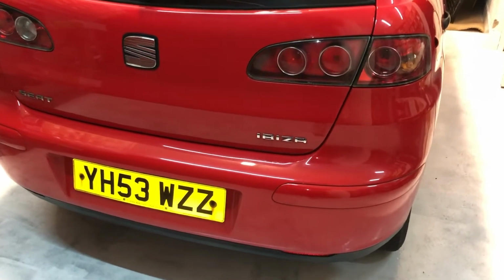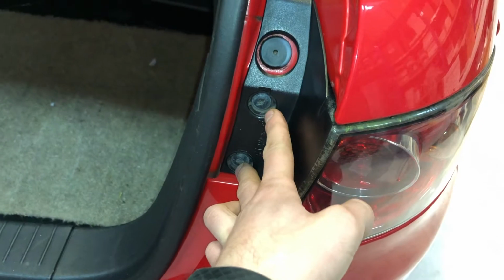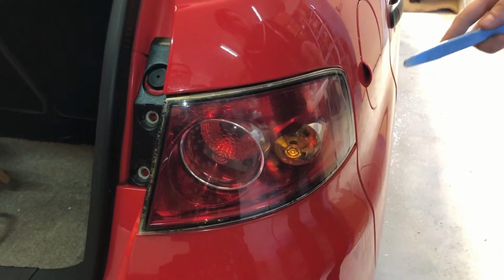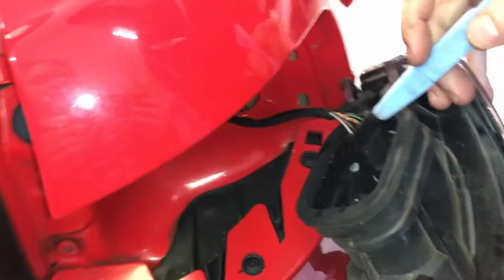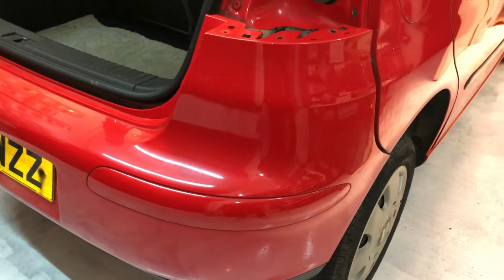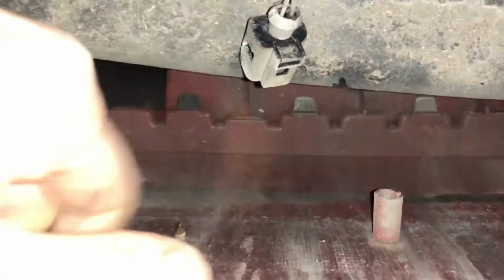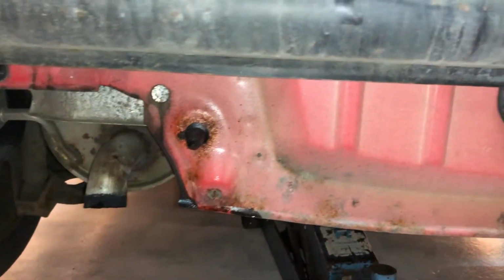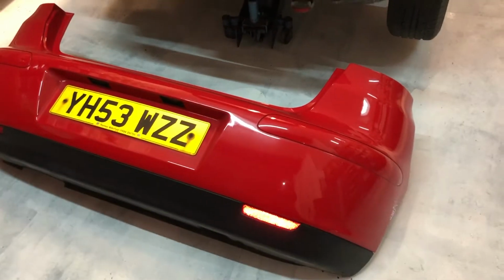Seat Ibiza MK3 Rear Bumper Removal How To DIY 2002-2008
How to remove the rear bumper on the Seat Ibiza MK3 Type 6L
Model years: 2002, 2003, 2004, 2005, 2006, 2007 and 2008.